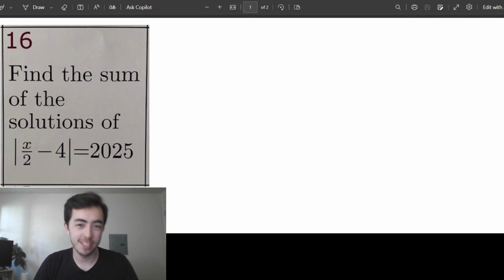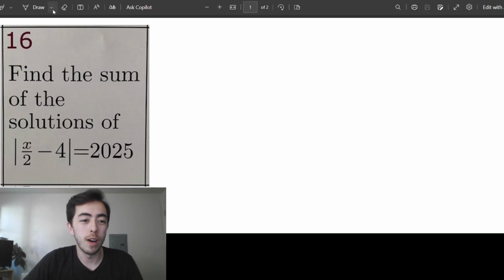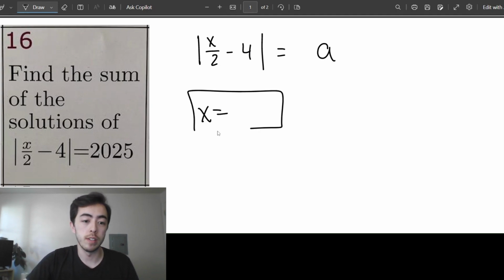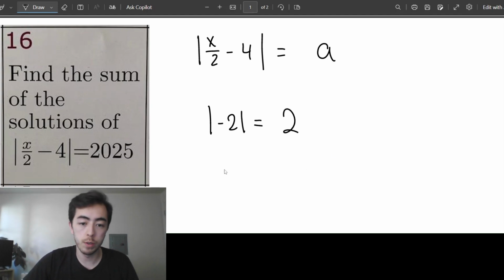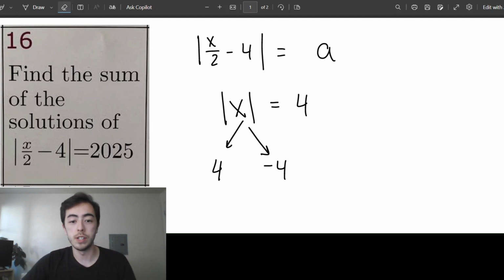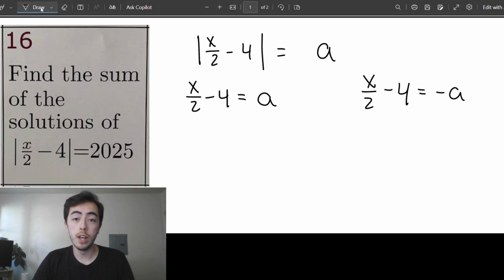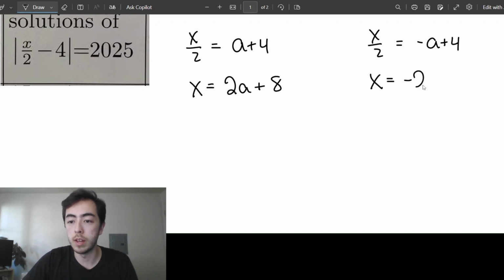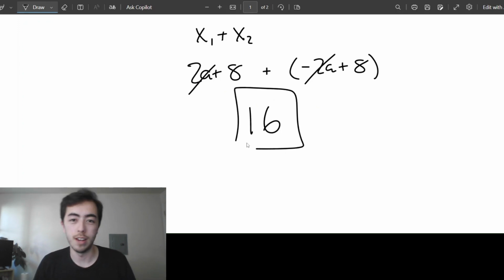Solving AMS Daily Epsilon 2025 - June 16